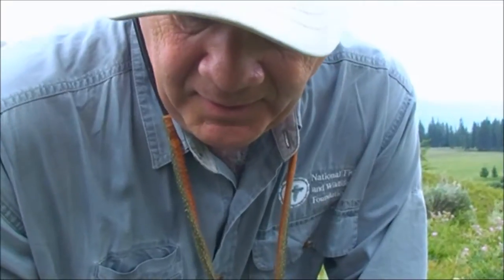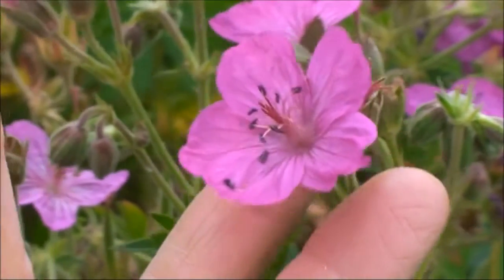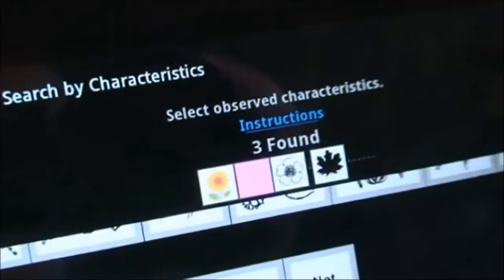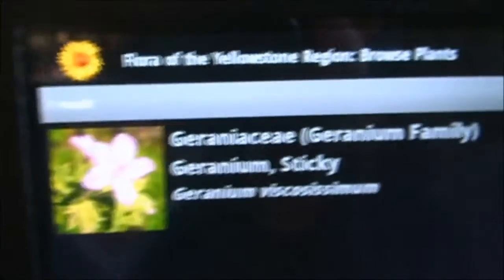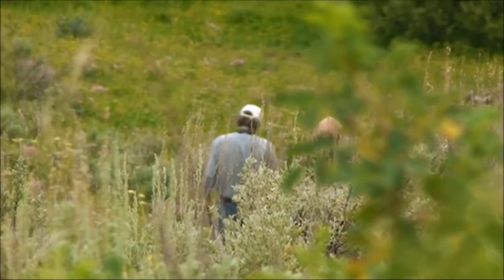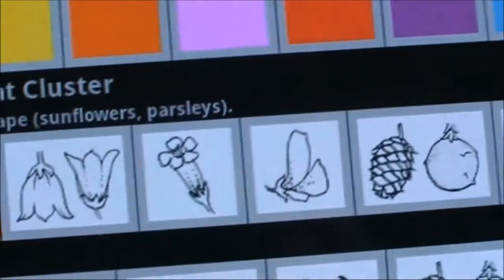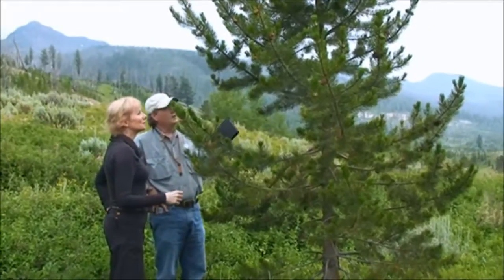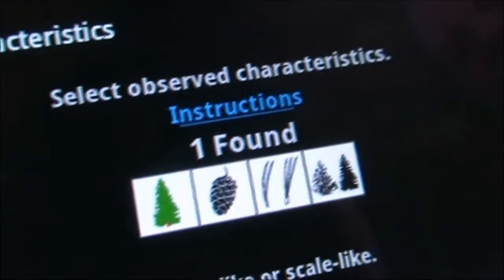Flora of the Yellowstone Region app for iOS & Android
This film features the app "Flora of the Yellowstone Region" at work in the field, highlighting its unique search features.  Flora of the Yellowstone Region presents more than 300 wildflowers, grasses, shrubs and trees readily found in Yellowstone National Park and the surrounding national forests of Idaho, Montana and Wyoming, and beyond. Designed for expert and beginner alike, this guide presents each species in a clear, informative format that provides photos and illustrations of the plant, an easily understood description, distinctive field marks, preferred habitats, and tidbits on the plant's ecology and cultural use.  Search for "Flora of Yellowstone" on your App Store or check it out Free "Intro" apps are available.